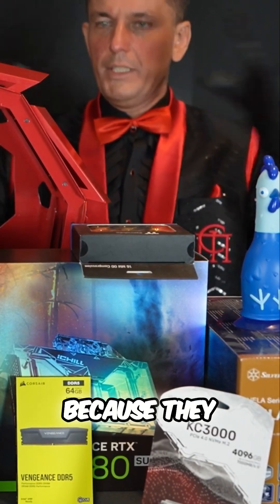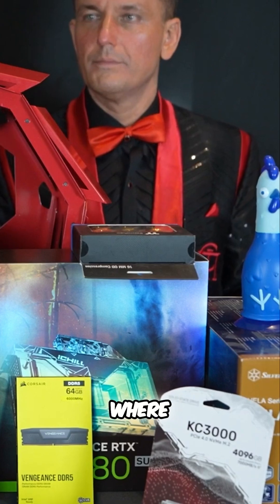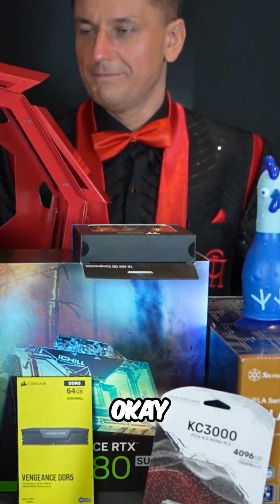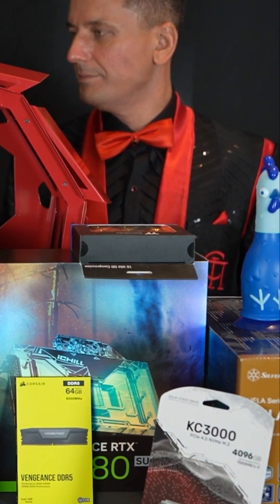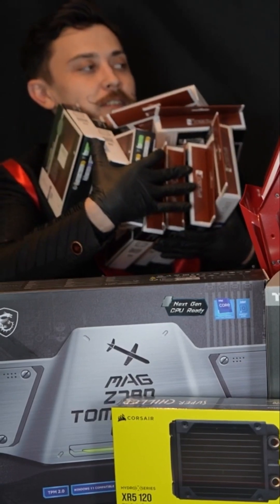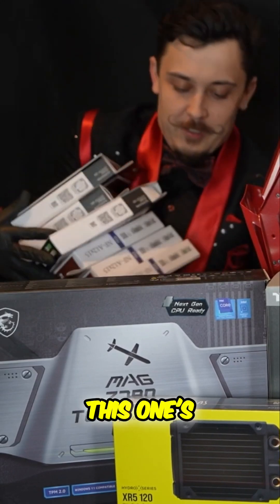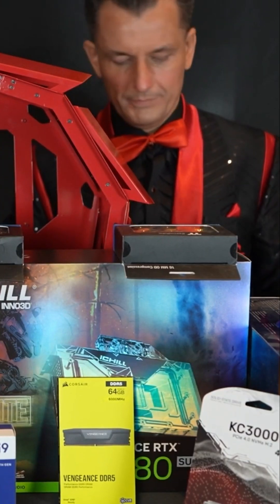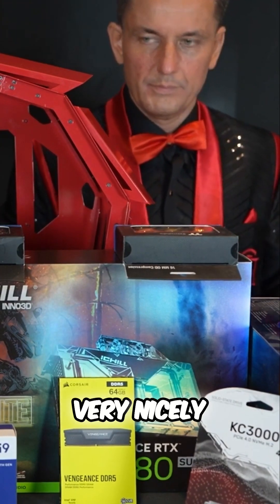Perfect fans for a custom PC with THREE radiators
✅  About The Crimson Market.

This Channel is all about Technology & Travel

We travel to find interesting things to reward our TCM members and build technology to cultivate our software and hardware community.

The Crimson Market is a large online community that cultivates the gaming industry by building software to supplement the games you love, building computers for you to play the games you love, and sponsoring streamers so you can watch the content you love.